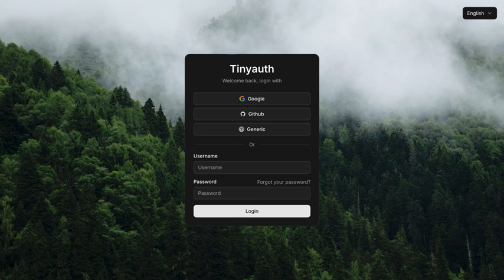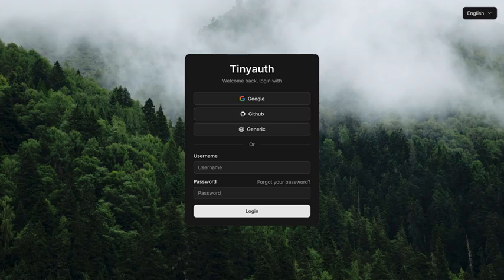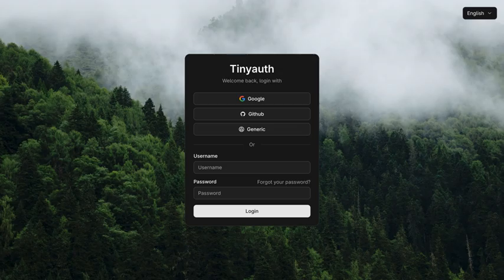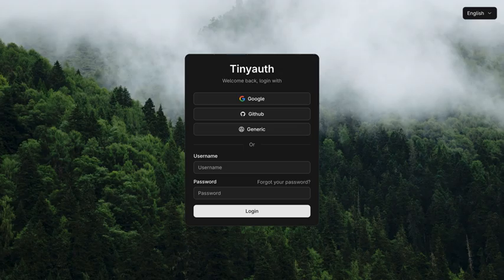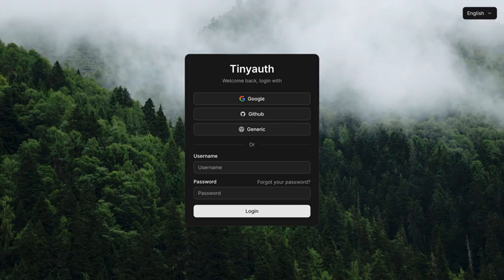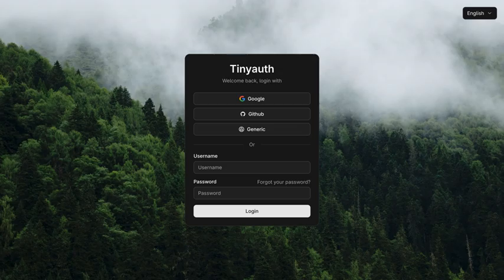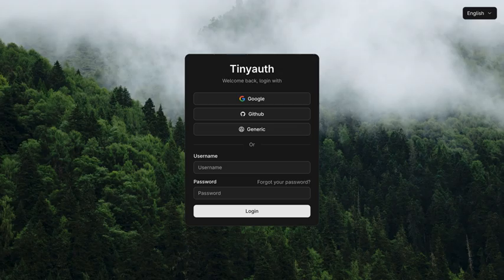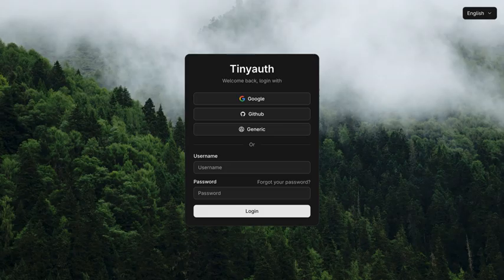GitHub - steveiliop56/tinyauth: The simplest way to protect your apps with a login screen.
The simplest way to protect your apps with a login screen. - steveiliop56/tinyauth